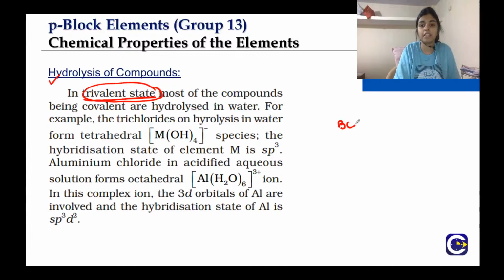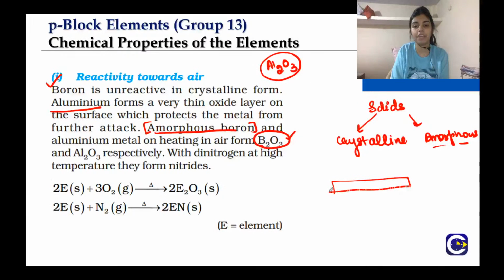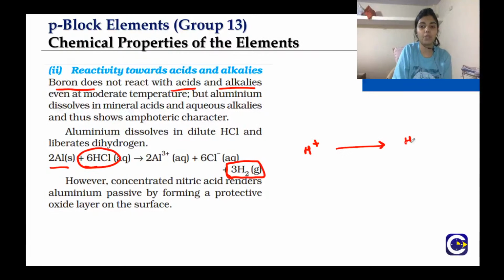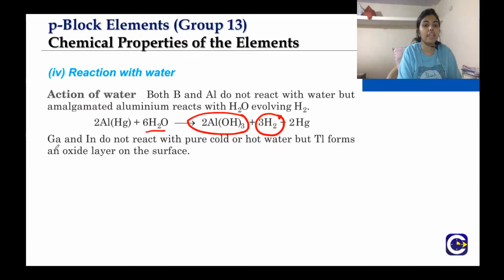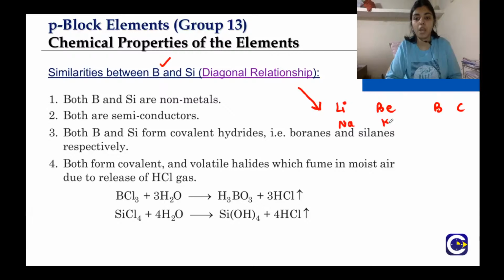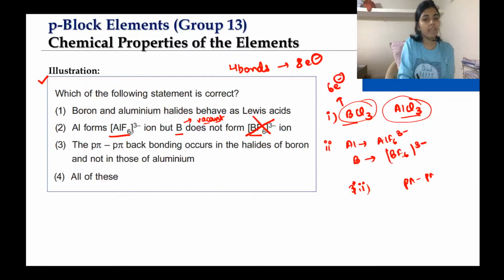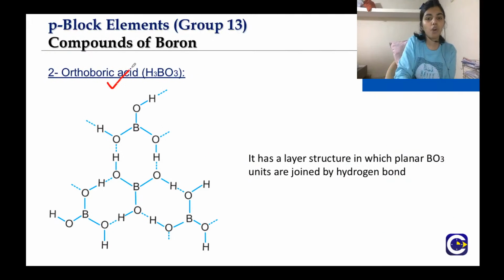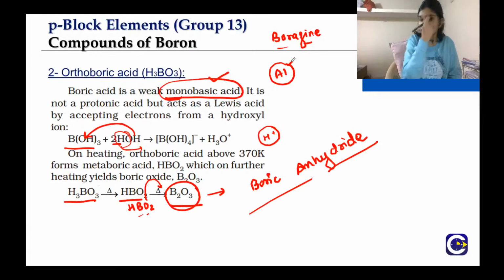p-Block Elements (13 Group)-Session 2